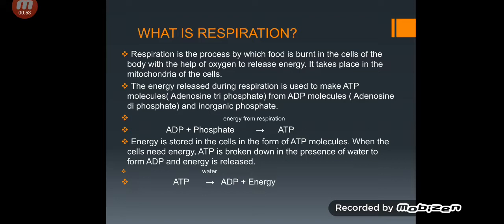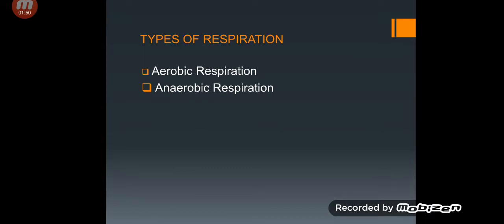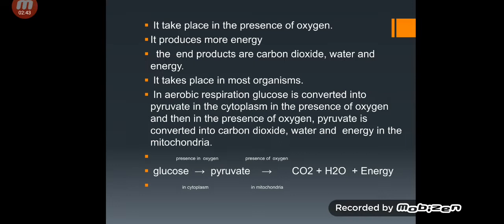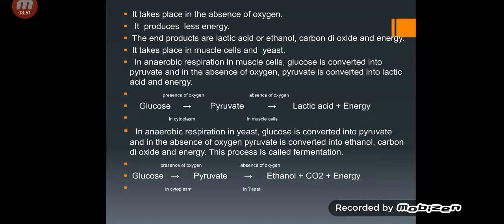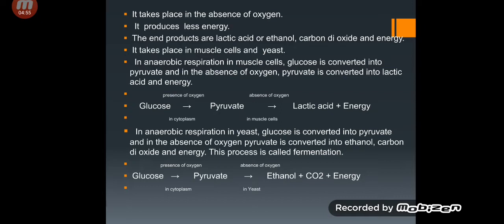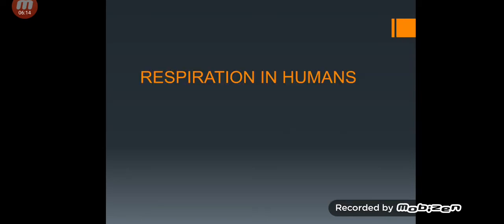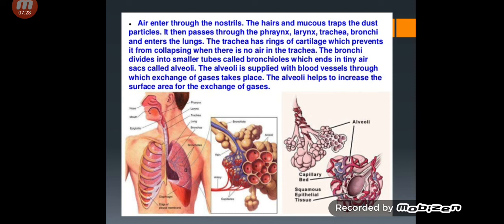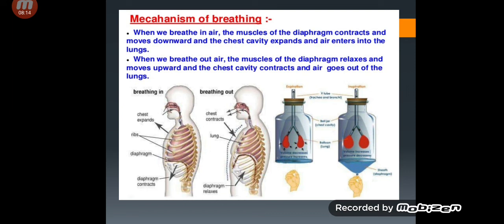NCERT l CLASS 10 I LIFE PROCESSES ///// RESPIRATION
INTRODUCTION; TYPES AND RESPIRATION IN HUMAN BEINGS